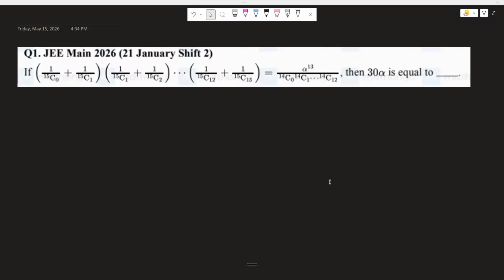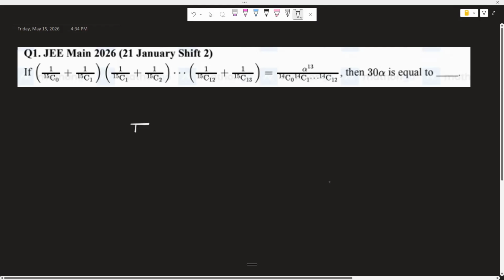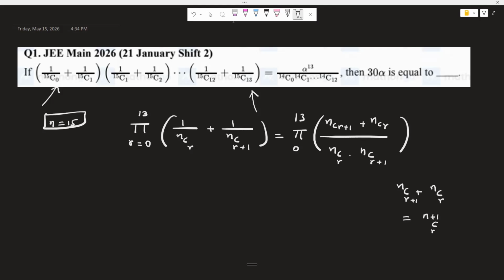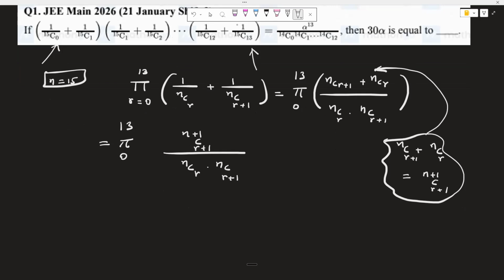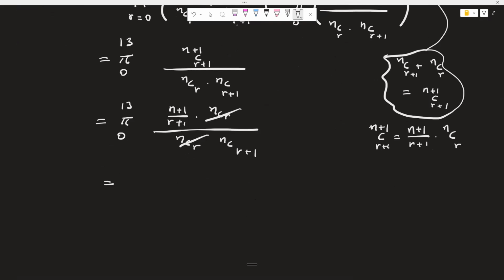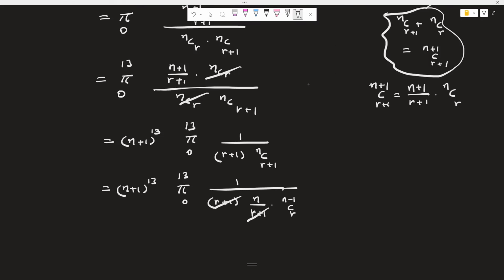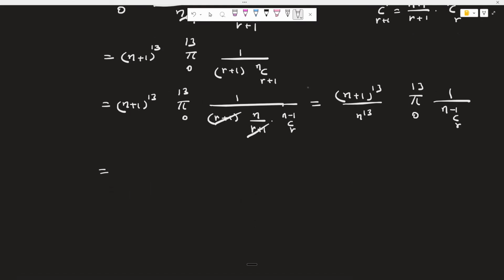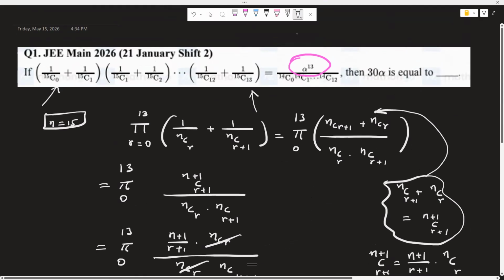$$\left( \frac{1}{^{15}C_0} + \frac{1}{^{15}C_1} \right) \left( \frac{1}{^{15}C_1} + \frac{1}{^{15}C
Description:
$$\left( \frac{1}{^{15}C_0} + \frac{1}{^{15}C_1} \right) \left( \frac{1}{^{15}C_1} + \frac{1}{^{15}C_2} \right) \cdots \left( \frac{1}{^{15}C_{12}} + \frac{1}{^{15}C_{13}} \right) = \frac{\alpha^{13}}{^{14}C_0 \cdot ^{14}C_1 \cdots ^{14}C_{12}}$$then $30\alpha$ is equal to ______.
## Description

🔥 JEE Main 2026 (21 January Shift 2) Brilliant Binomial Coefficient Question Explained Step by Step!

In this video, we solve an excellent combinatorics problem involving:

* Binomial coefficients
* Product simplification
* Important identity of combinations
* Smart shortcut techniques for JEE Main

and simplify the entire expression in a neat JEE-oriented way.

📌 Watch till the end for the quickest approach and exam tricks.

📚 Topic: Binomial Theorem & Combinations
🎯 Exam: JEE Main 2026
👨‍🏫 Explained in simple steps